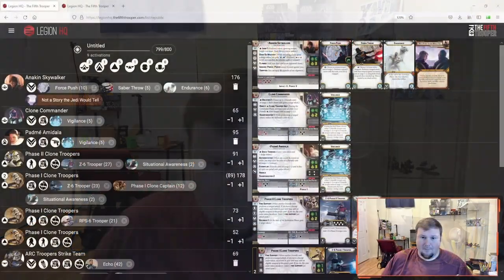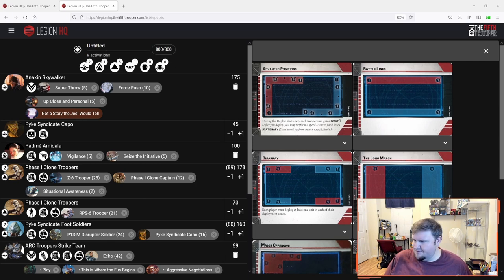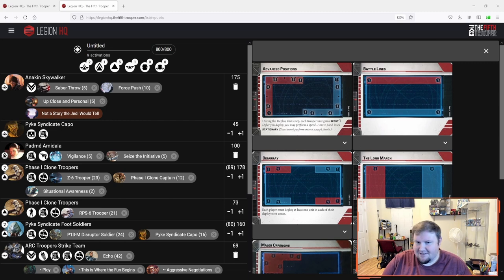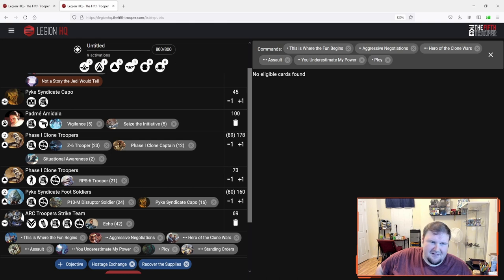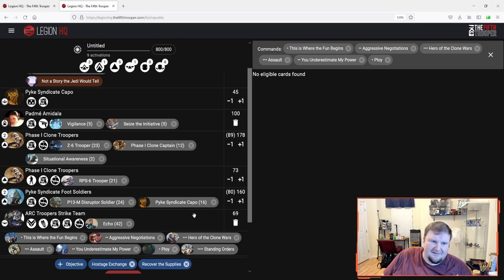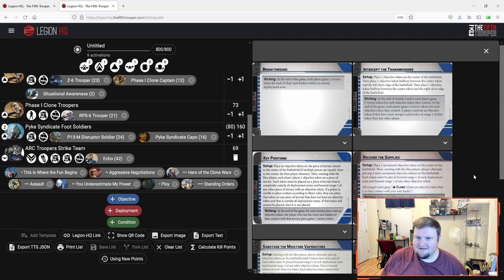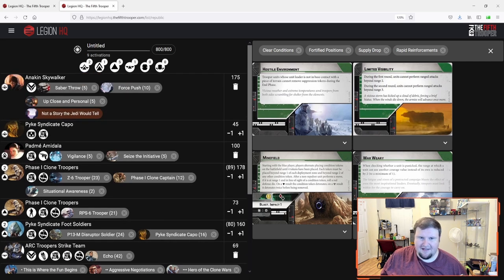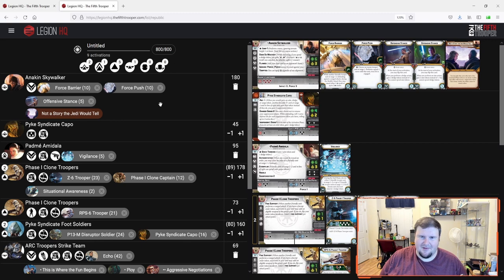Using Pykes in Republic // Star Wars: Legion Strategy Talk Ep 1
David "Endless" Zelenka breaks down how the Pyke Syndicate can enhance a traditional Republic gunline; the Grand Army of the Republic finds unlikely allies in the Shadow Collective.